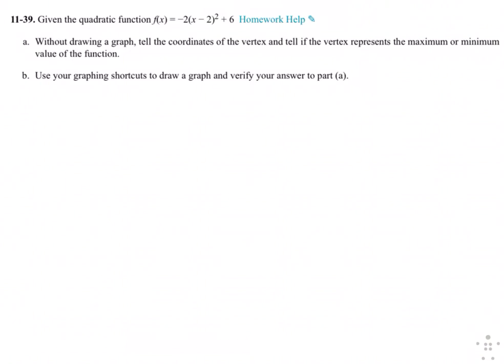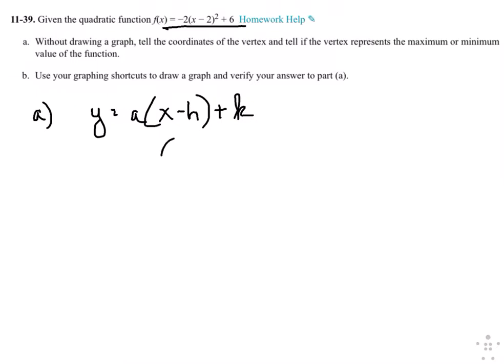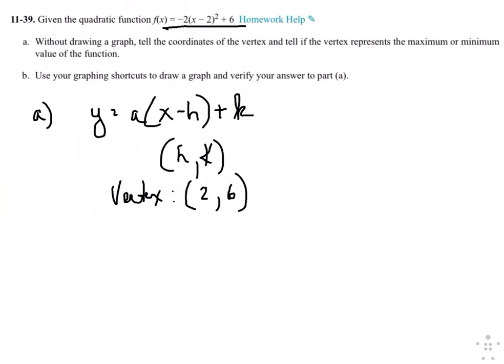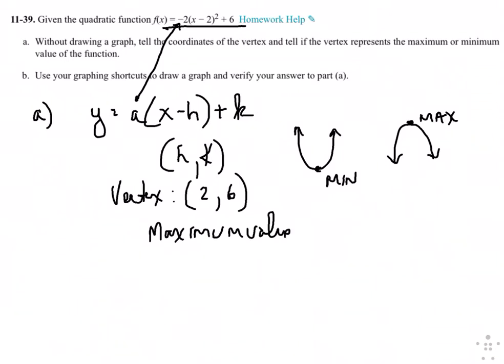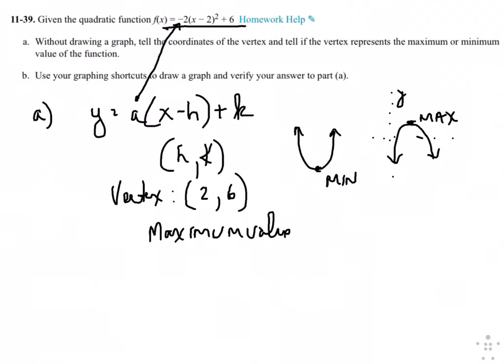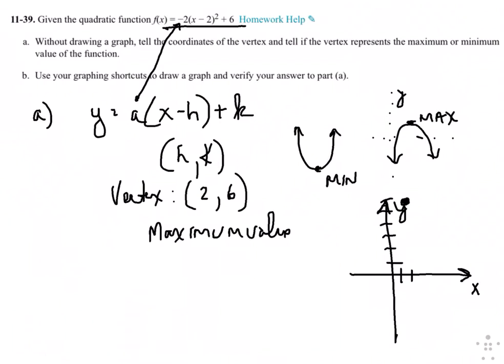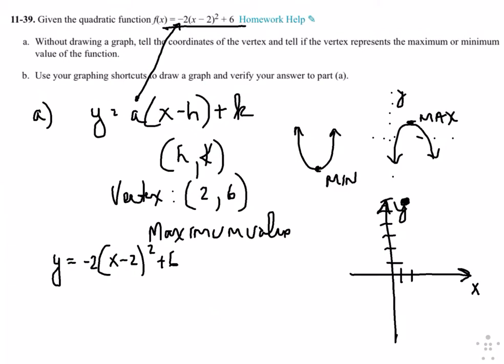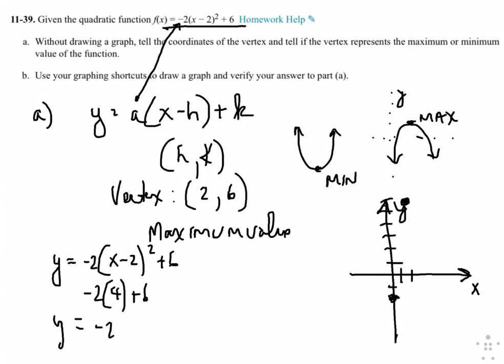CPM Algebra Chapter 11 Problem 39